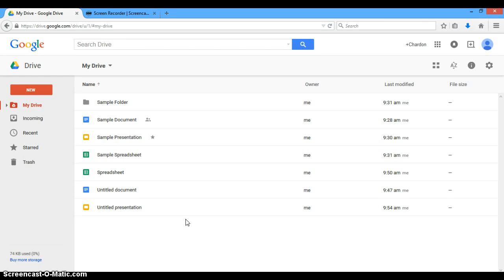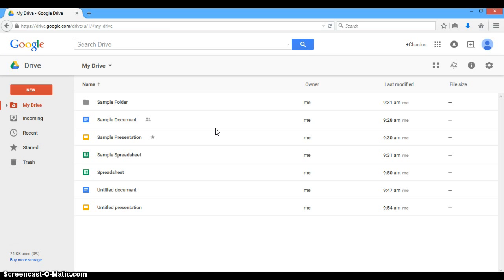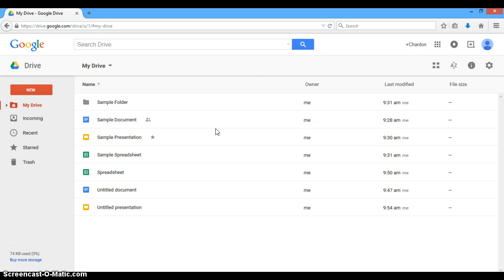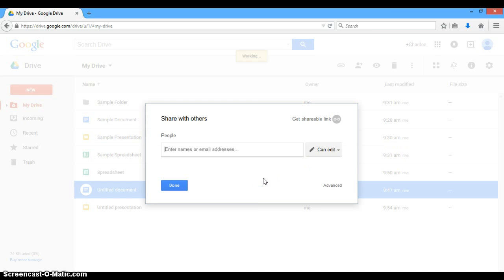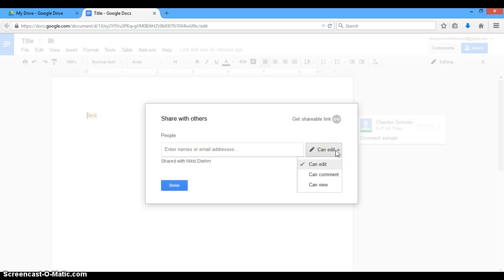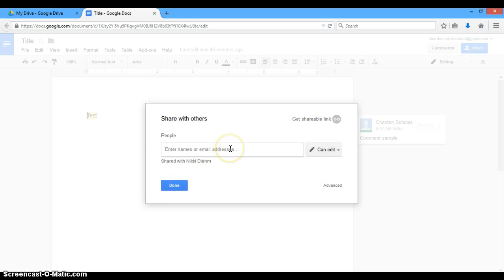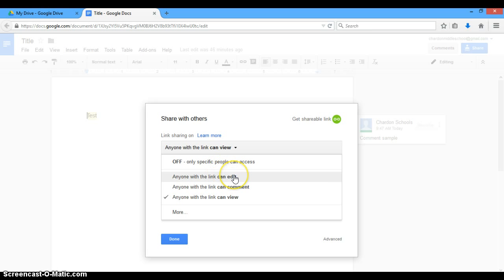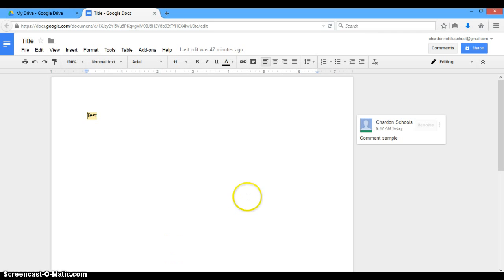Introduction to Sharing with Google Drive